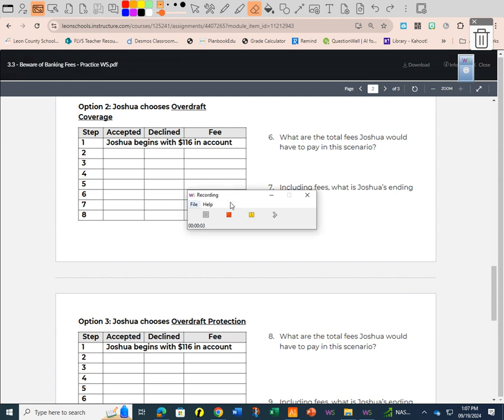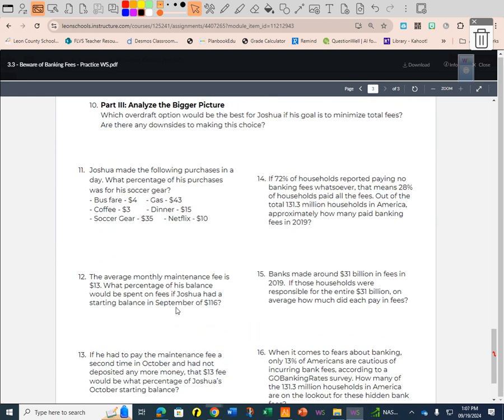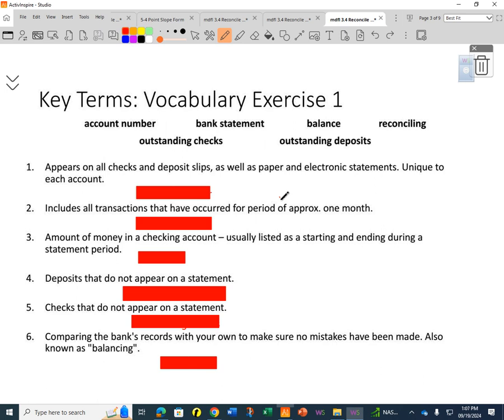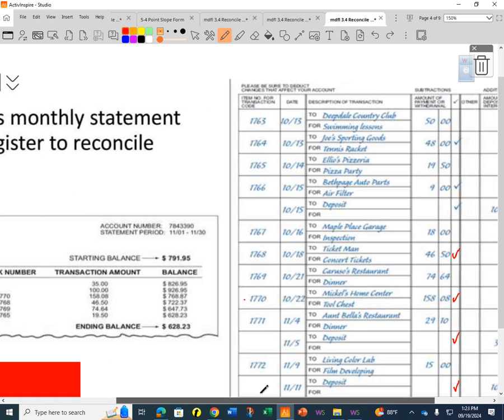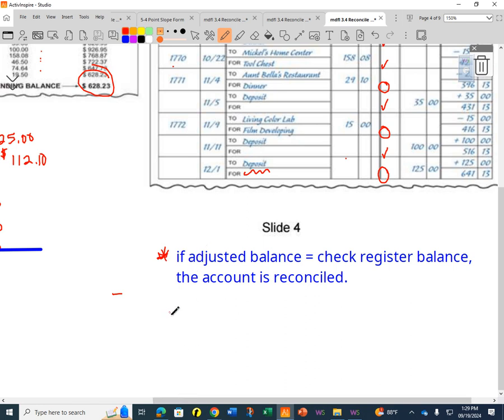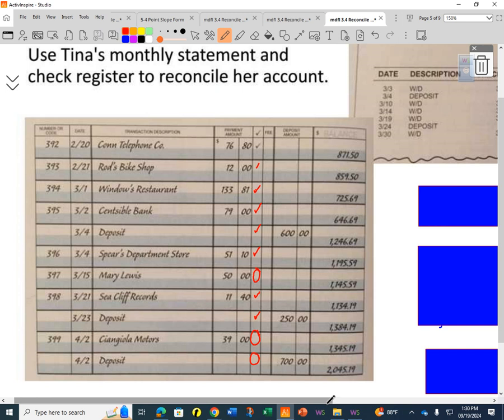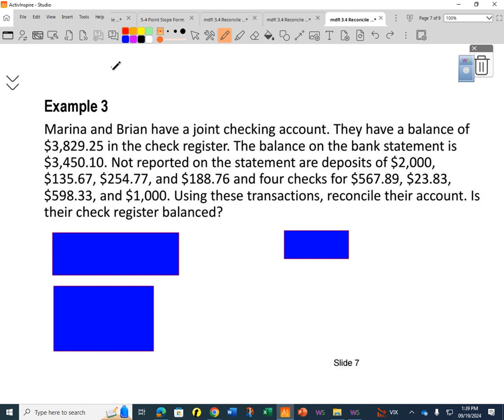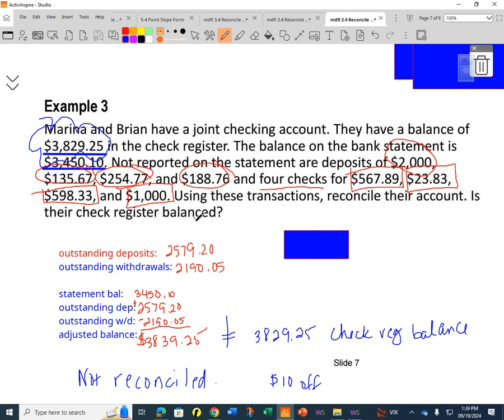mdfl September 19 2024